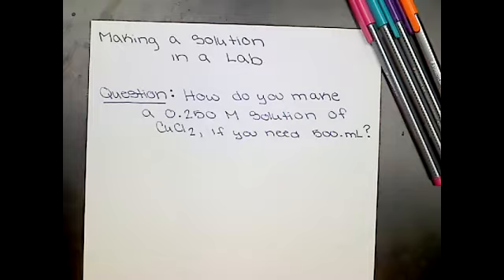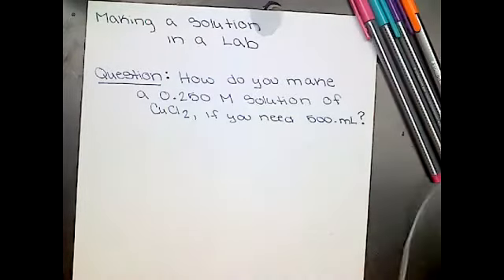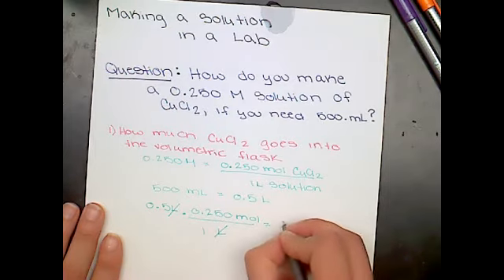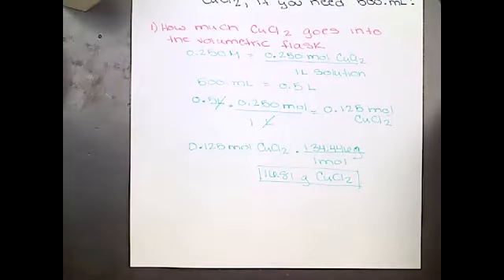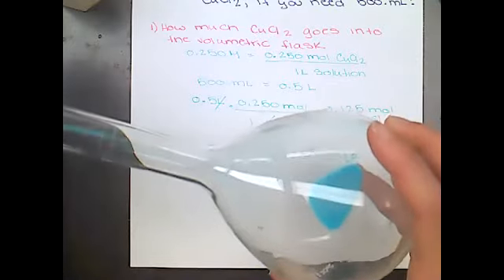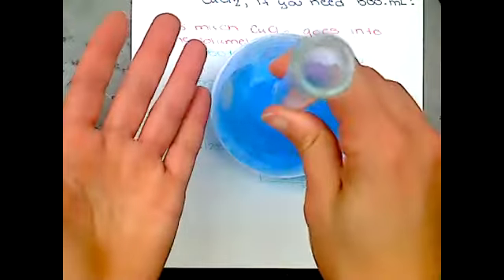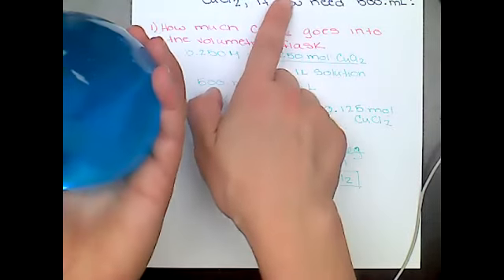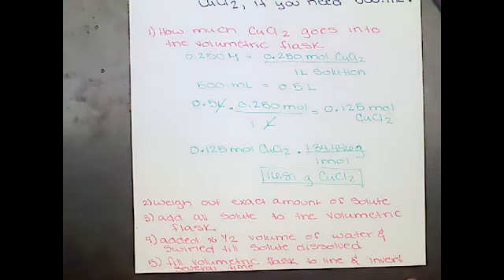Making Solutions (Given Molarity)